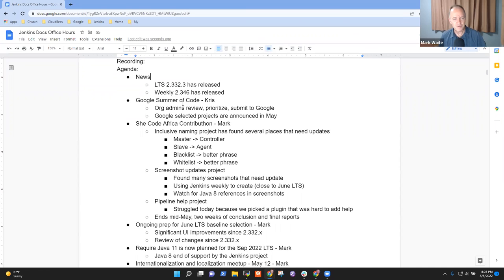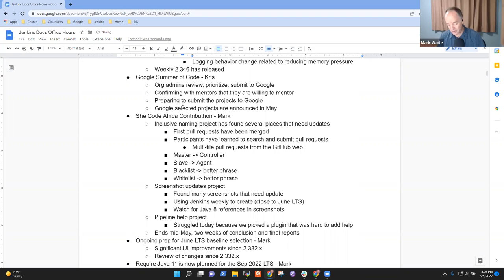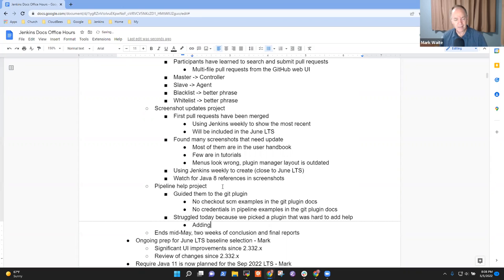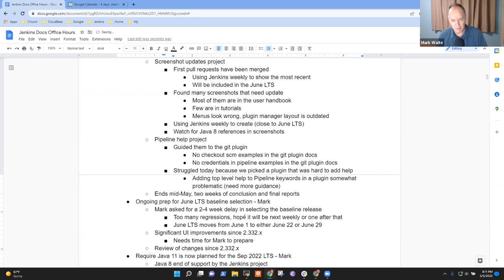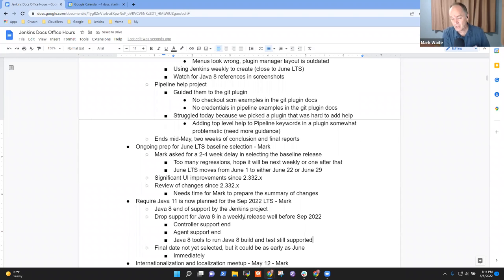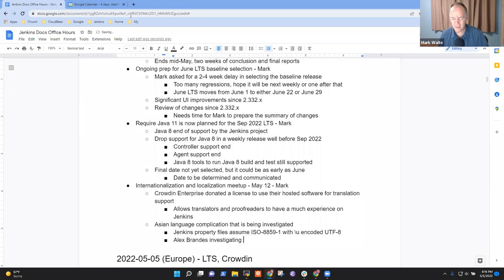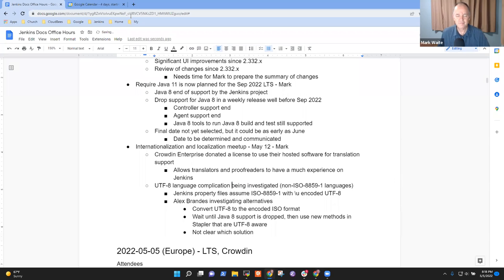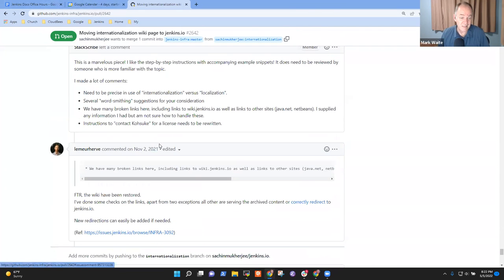2022 05 06 Docs Office Hours